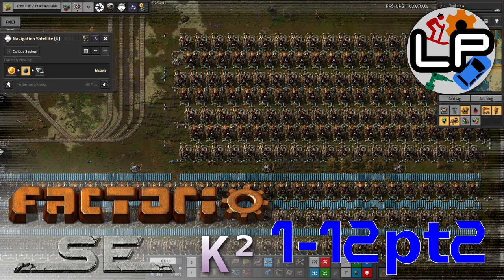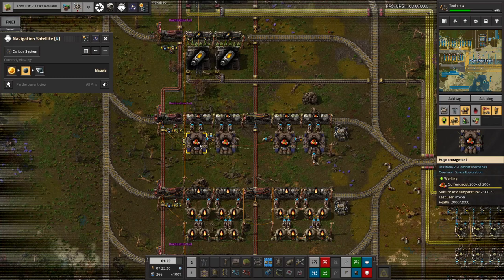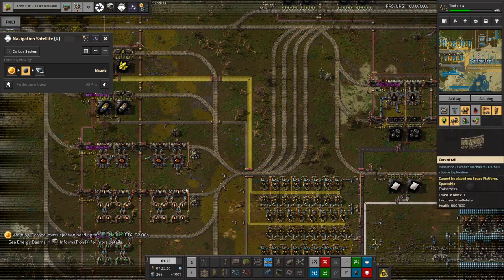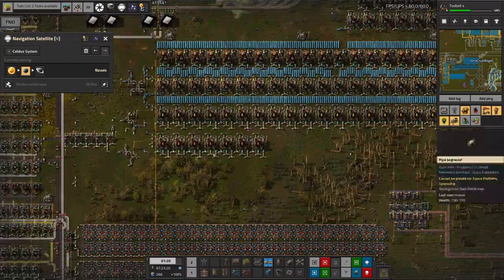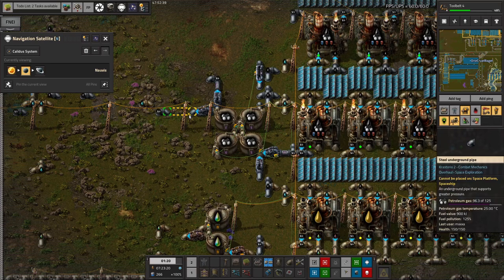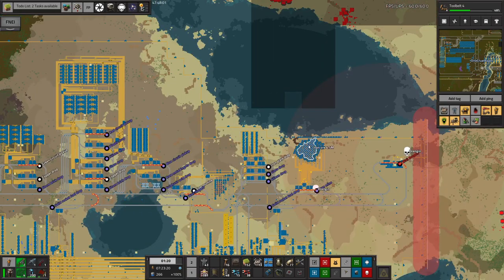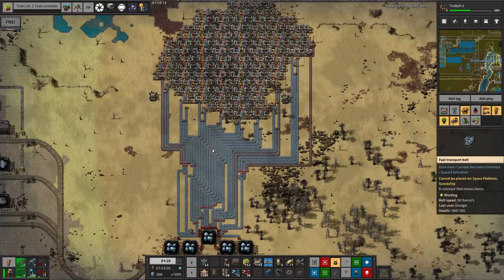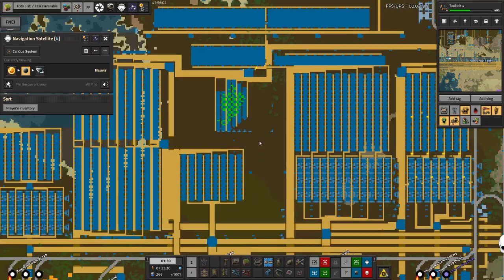S1-E12 pt2 - Artillery! - Laurence Plays Factorio: Space Exploration 0.6 + Krastorio²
In part 2, we delve into the steel problems and think about some big guns. I'm also going to talk about what's coming up next because we need to take some big steps with new materials and new processing methods.

Starring:
Laurence
Marc
Mike
Tristan

- use the code laurenceplays to get your first month free.